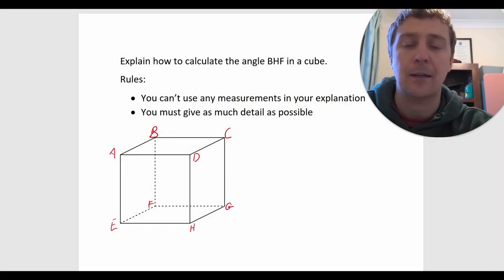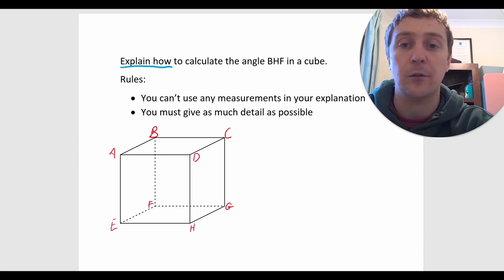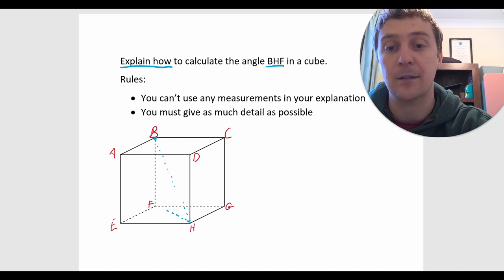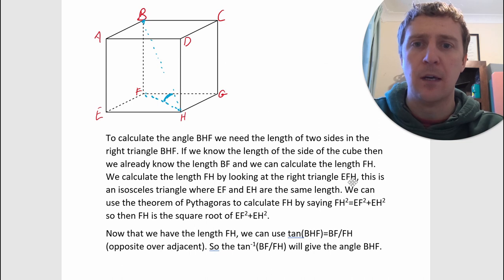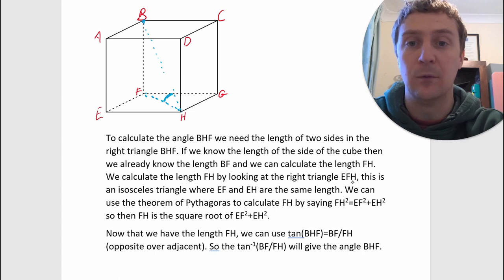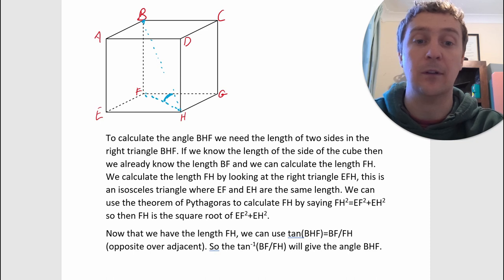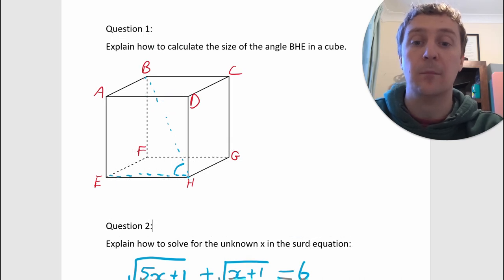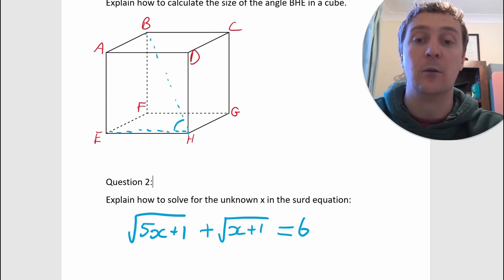A Study Technique for Leaving Cert Maths That Works!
This is a study technique that I have used with my leaving cert higher level maths classes for the last number of years. Basically the aim is to write down how you would go about solving a problem step by step without actually solving the problem. You can use bullet points or paragraphs, that's up to you.
This method is very effective at developing an understanding of a topic and at learning how to approach a question especially if you don't know where to start.
There are two questions for you to try out, share your explanation in the comments and see how it compares to others.